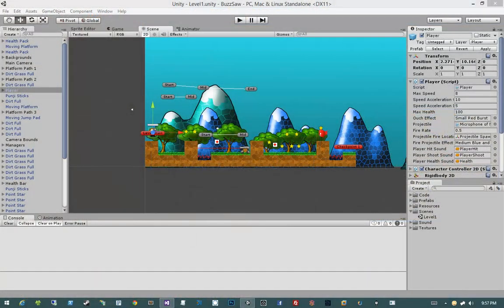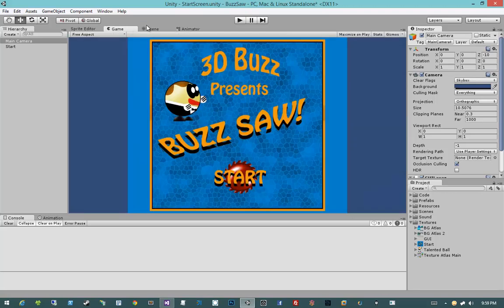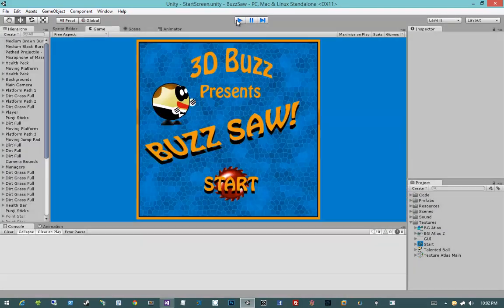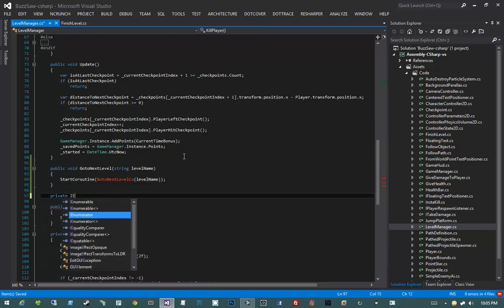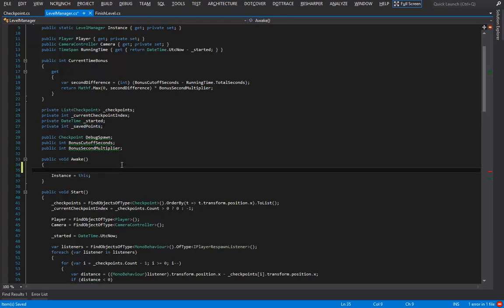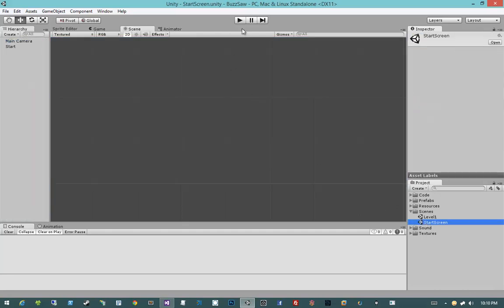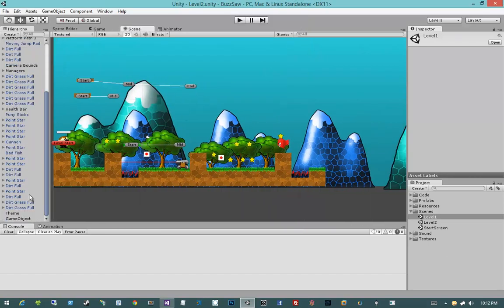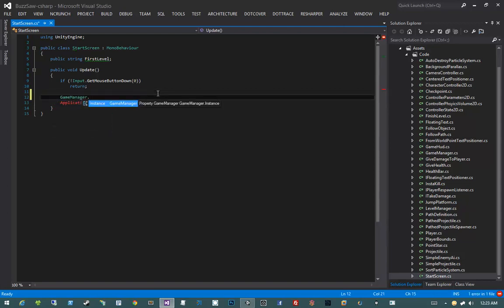🔴 Multiple Levels • Sound & Polish • Create 2D Games in Unity • 2D Unity Game Development • (Pt. 33)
Learn 2D Unity Game Development - Sound & Polish - Multiple Levels.

It wouldn't be a full game if we didn't have a start screen and multiple levels, right ? So in this video, we fix that.

Videos no. 31 - 33, add some basic polish to our game.